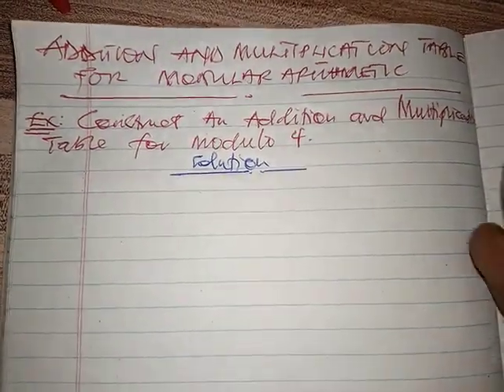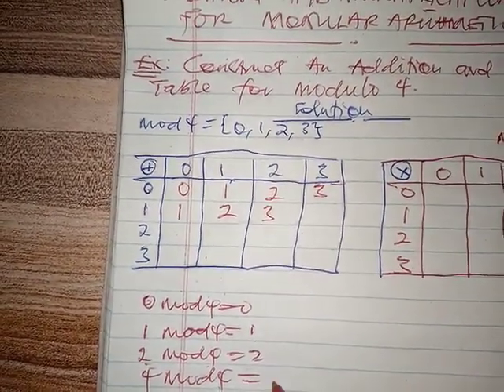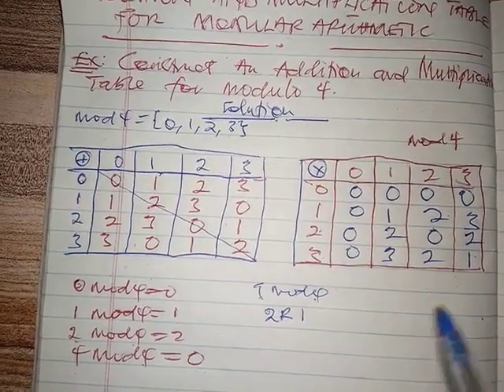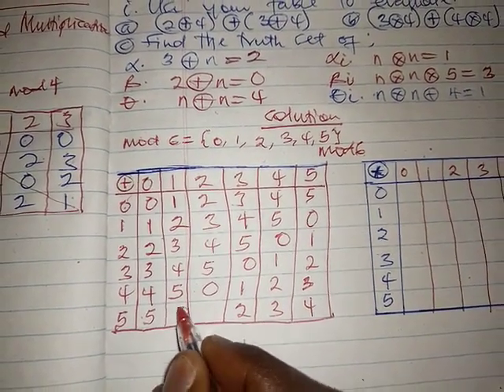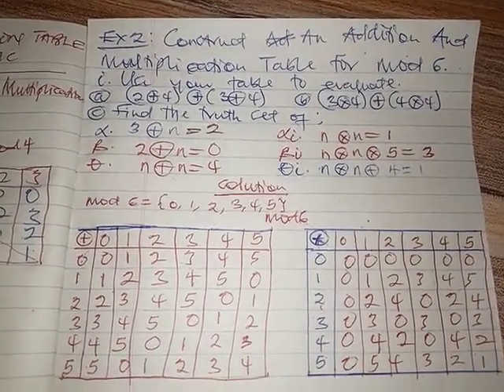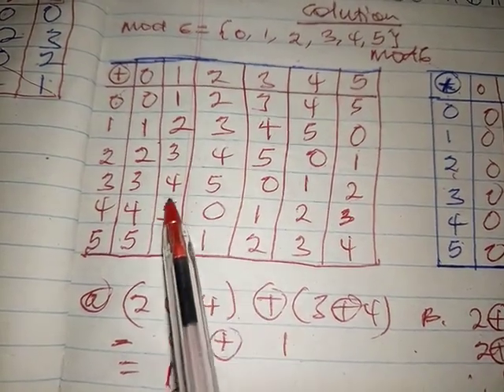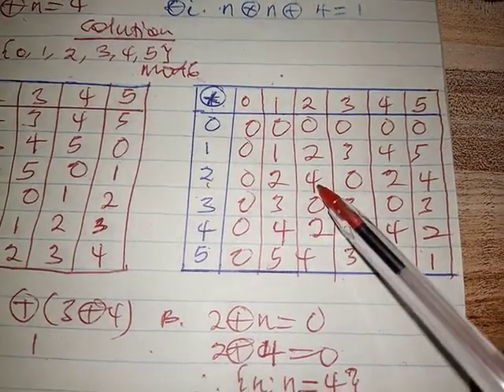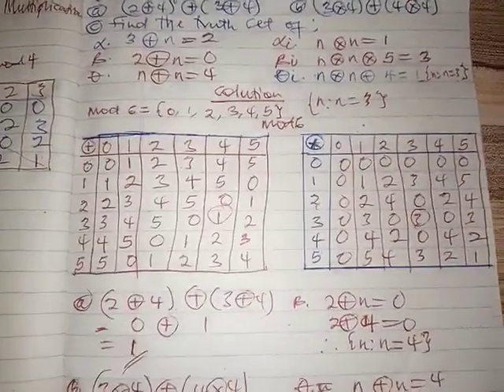Modular Arithmetic...LEC 9